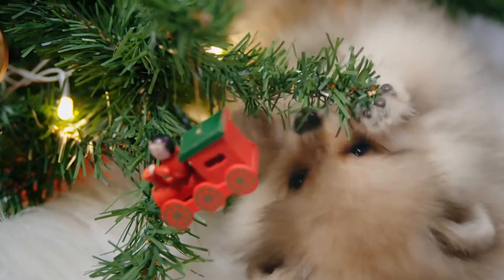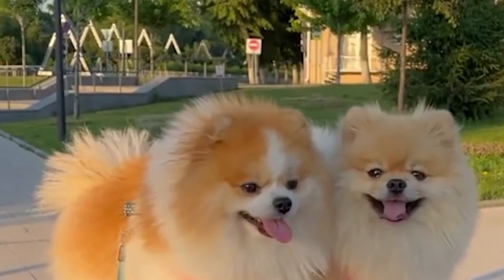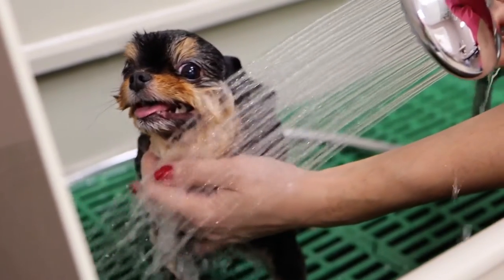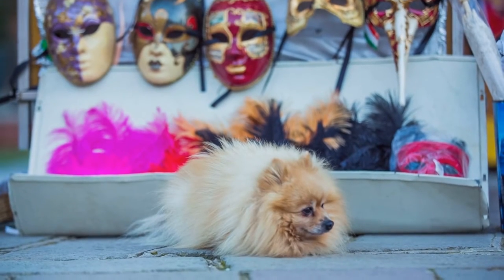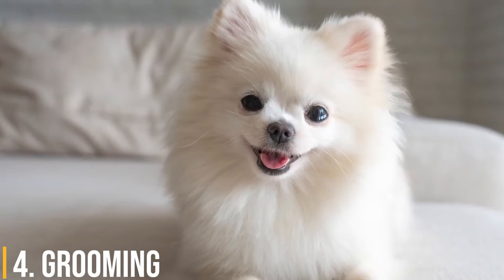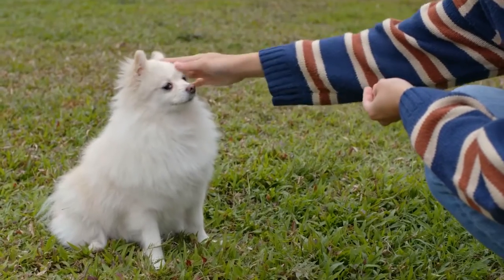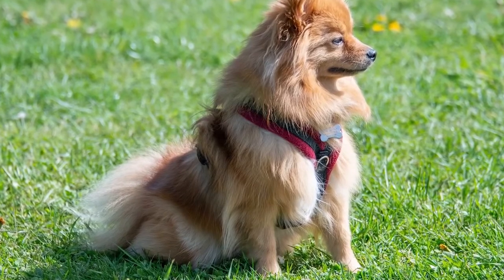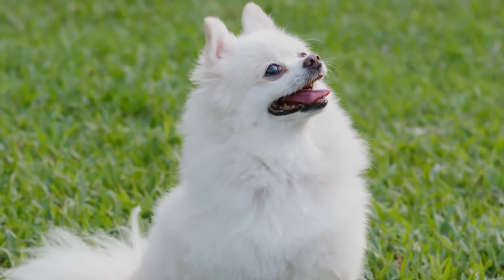From Sweet Mini Pomeranian To Adult, All About This Dog Breed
Today's video is about All About the Pomeranian

The Pomeranian is one of the most popular "toy" or miniature dogs in the world. Due to their sweet expression and plush appearance, many decide to adopt them to enjoy a loyal, caring, and intelligent dog. However, very few know that their character can also stand out for being strong, active, and curious. So, they also need plenty of exercise and special care.

Amazing dogs always bring you videos of the top 10 dogs, dog breeds both small dog breeds and large dog breeds, and exciting dog training and puppy training you will like.